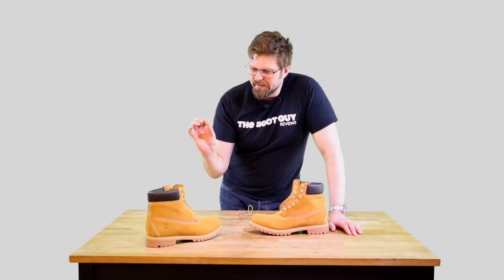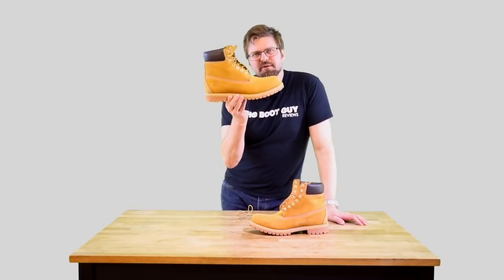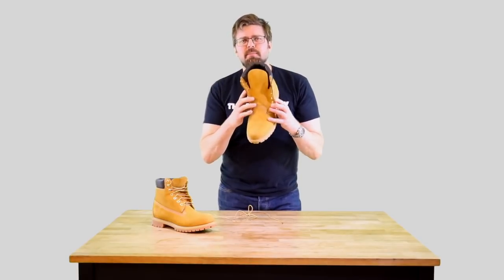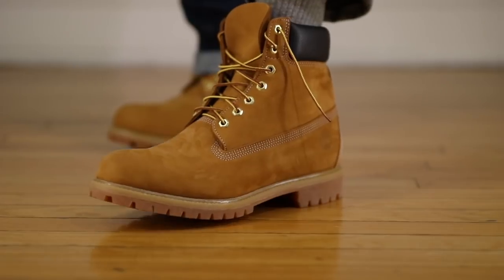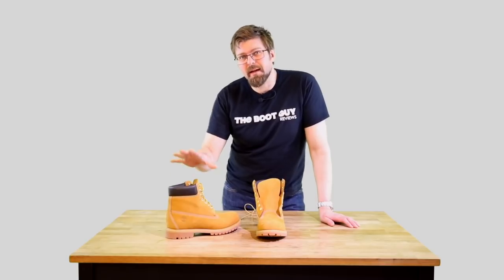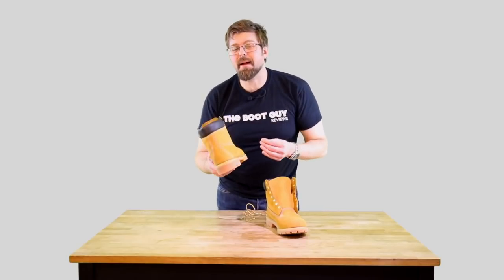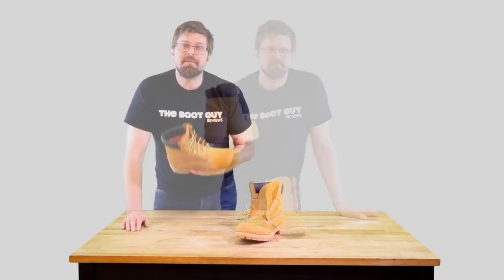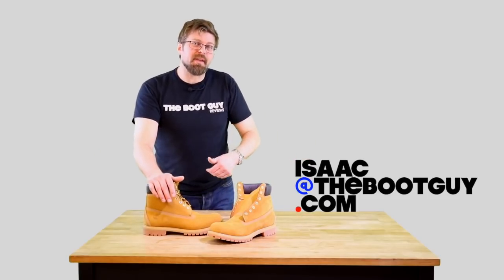TImberland Classic Yellow Boot [ 10061 ][ The Boot Guy Reviews ]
In this video, I look at the classic yellow Timberland from a boot guy standpoint.

Here is the best price I have found for this boot

BOOTS FOR SALE

ABOUT THE BOOT GUY:  The boot guy reviews started out as my way to help people make better buying decisions when it came to buying footwear ONLINE.  I wanted to be the go-to guy on the net when people had questions about boots and gear.

“[The Boot Guy Reviews] is a participant in the Amazon Services LLC Associates Program, an affiliate advertising program designed to provide a means for sites to earn advertising fees by advertising and linking